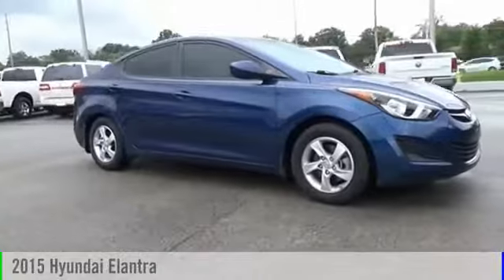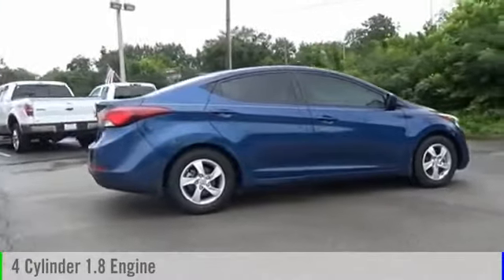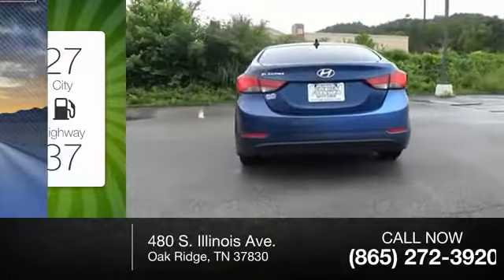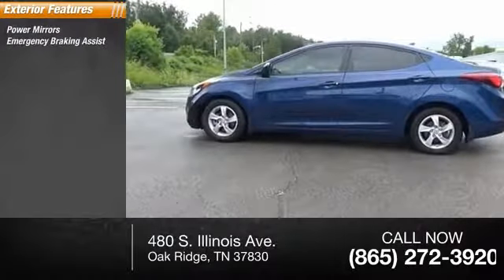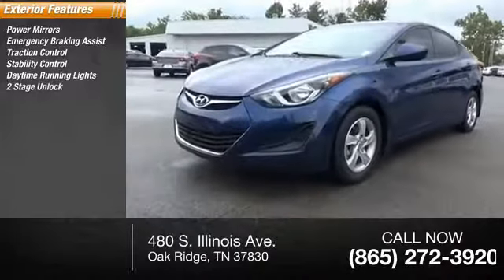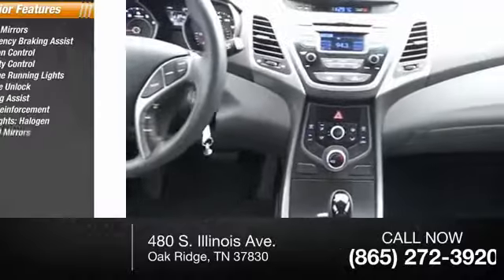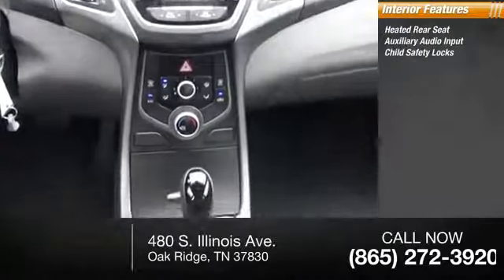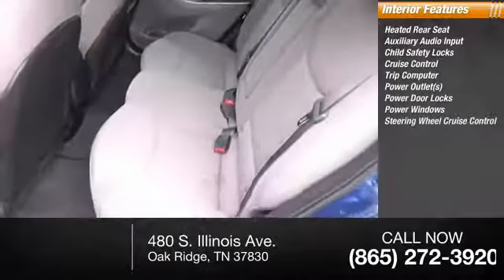2015 Hyundai Elantra Oak Ridge TN G1820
2015 Hyundai Elantra Limited

480 S. Illinois Ave.